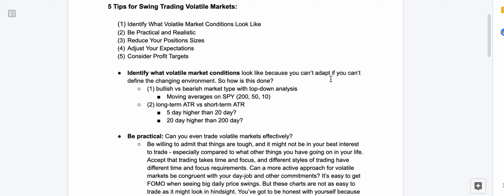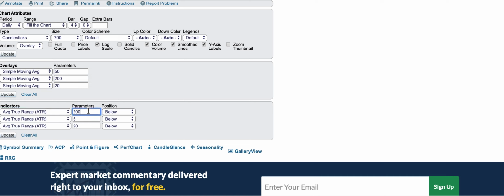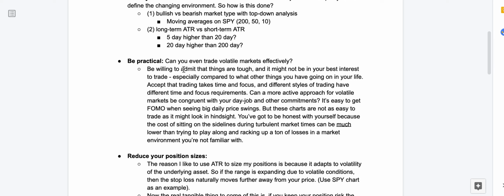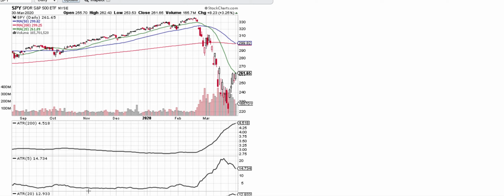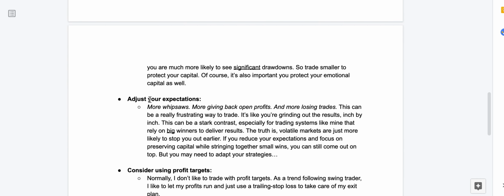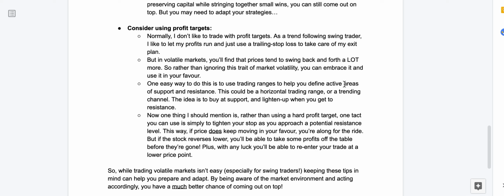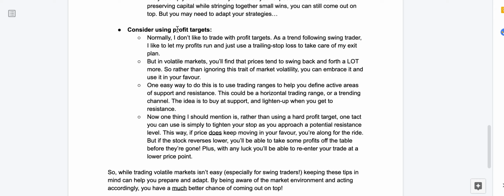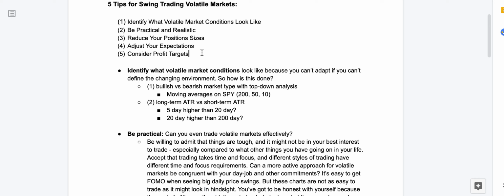Swing Trading in Volatile Markets (5 Free Tips!)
Volatile markets sound like a great opportunity for swing traders. But you know what? Most of the time, they're actually the opposite!

In this video, I want to show you how to avoid these dangerous market conditions to protect your trading bottom line, and your sanity!